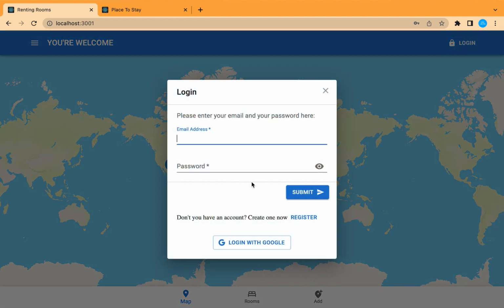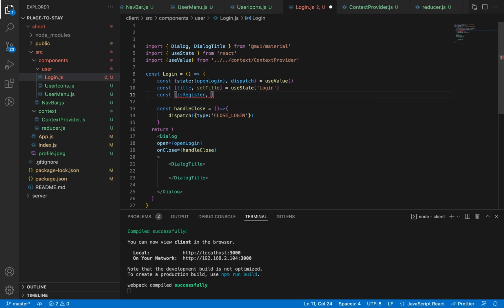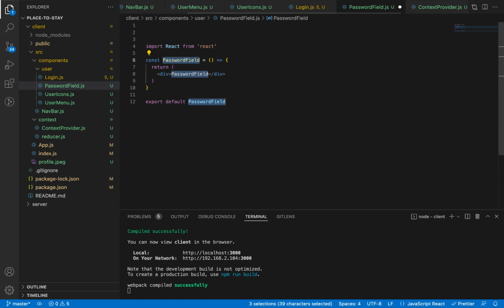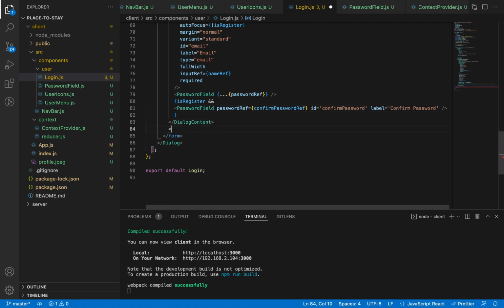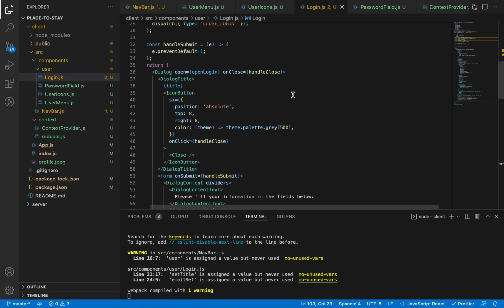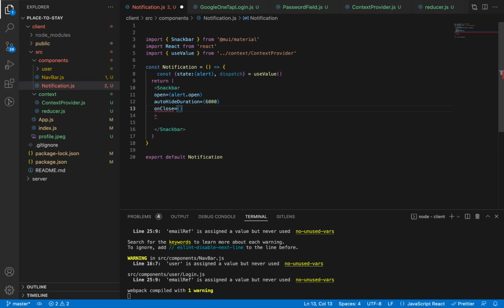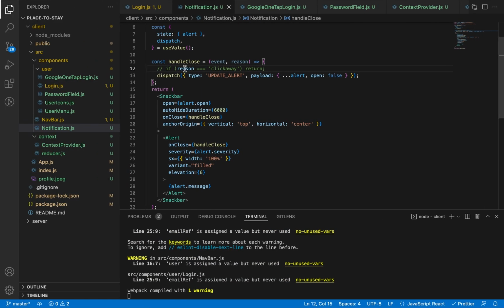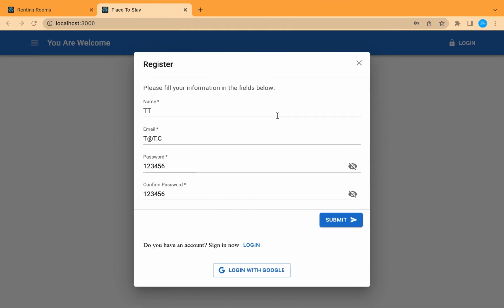React login, register, alert, loading with new Material UI5 MUI5 Components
This is the second part of our React MERN project for renting rooms, couch surfing or real estate.
In this video we create Login and register Modal and we created alert system for all kind of notifications and the loading component to use it during waiting for requests.
Reactjs 18
New Material UI (MUI)

00:00 Introduction
01:47 Creating Login and Register Modal
27:20 Creating Alert or Notification component
36:23 Creating Loading component
42:27 Introduction to the next video